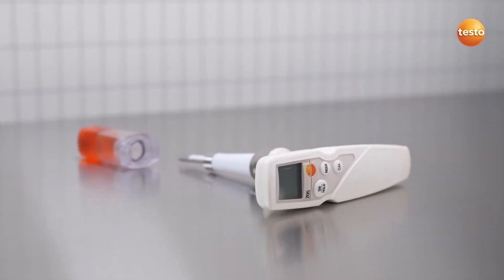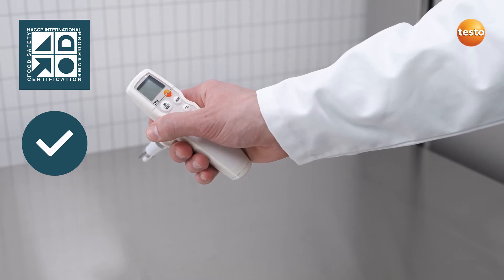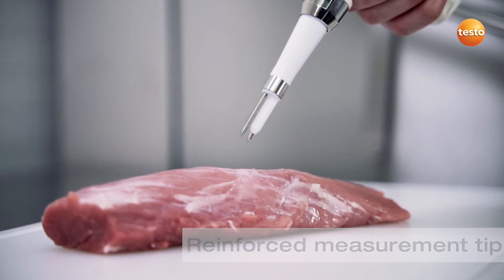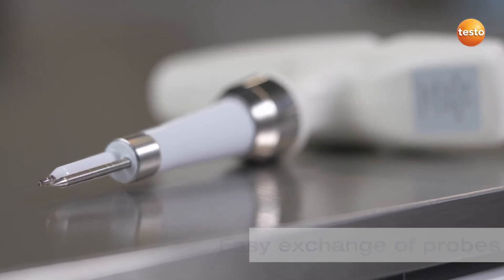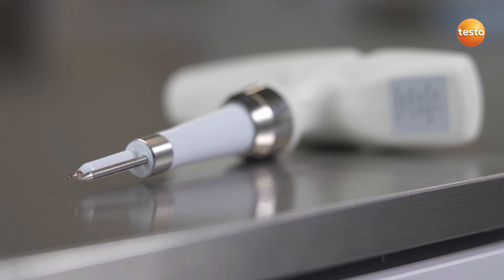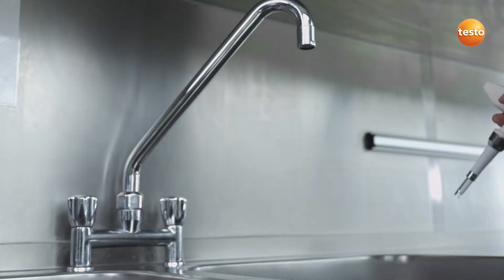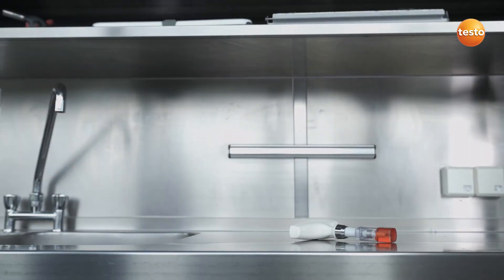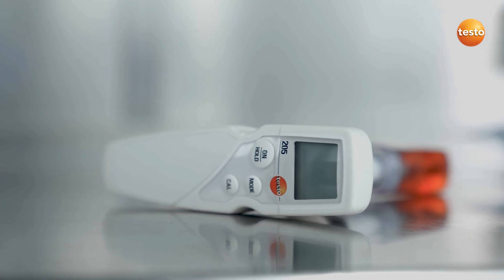Testo 205 pH Meter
In food production, pH value and temperature play a key role. With the Testo 205, you can measure the pH value and temperature in semi-solid media at the same time.